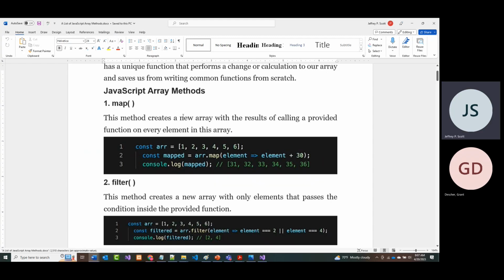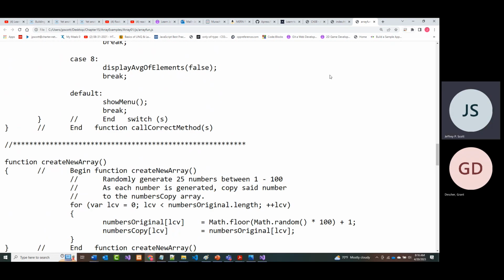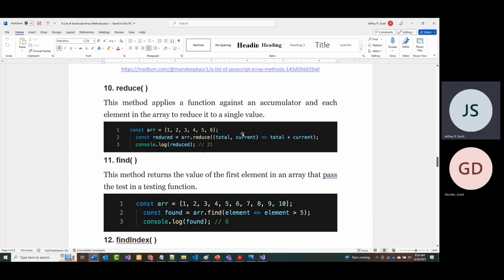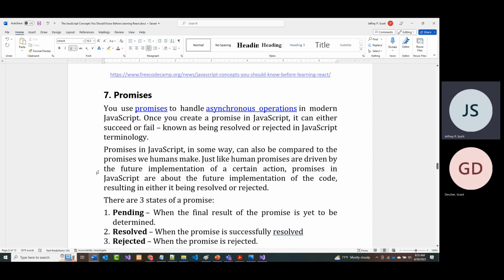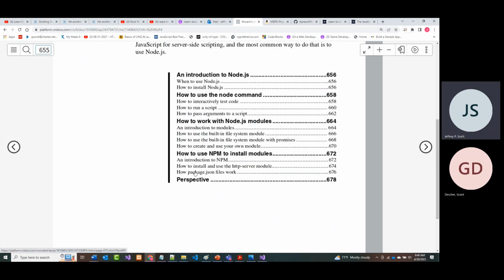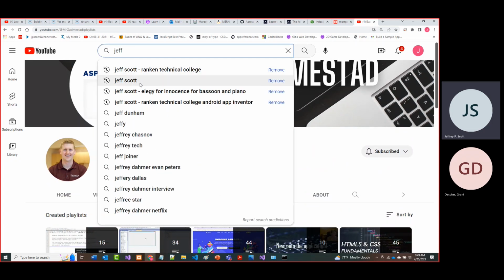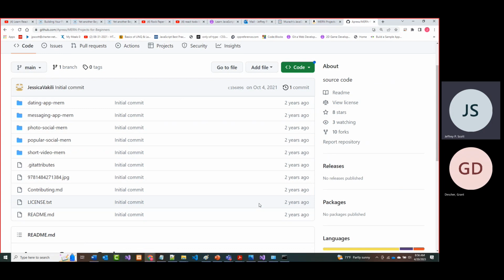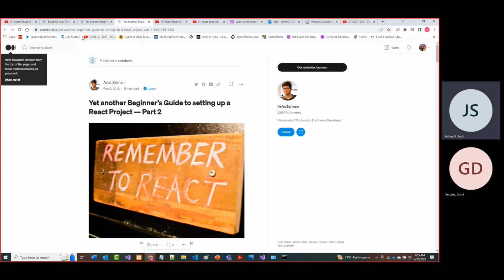AWD1000 - Day69 - 04-20-2023 - AWD1111 Database Driven Website Development Demo